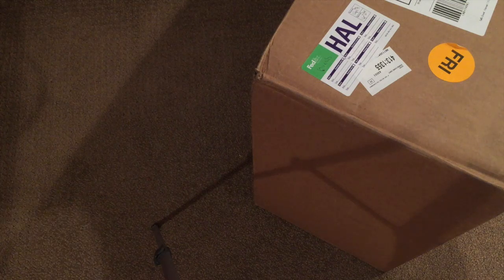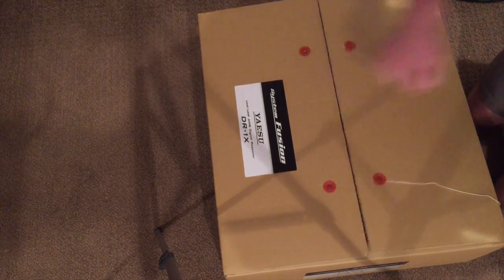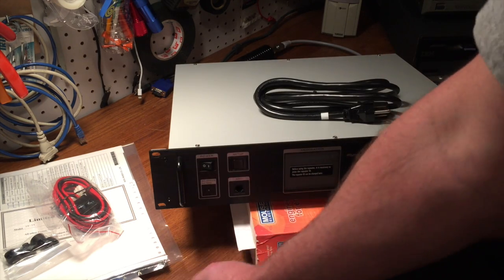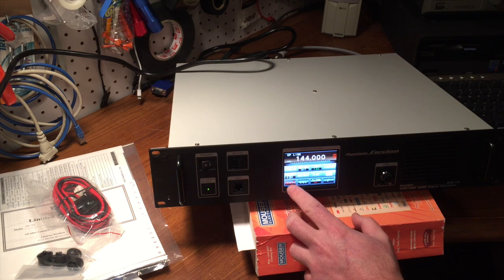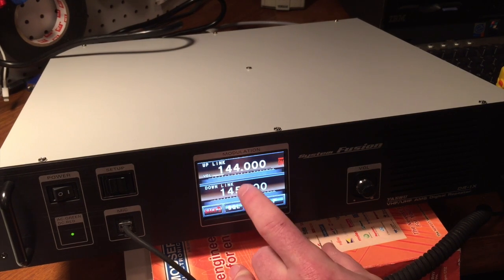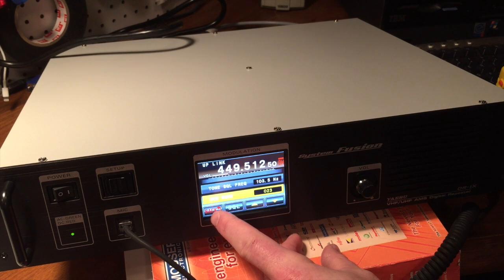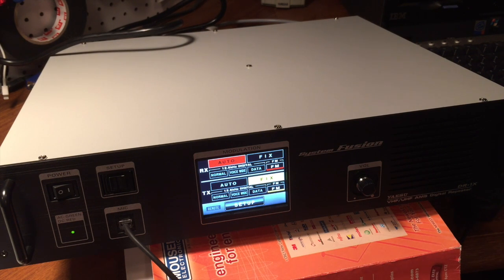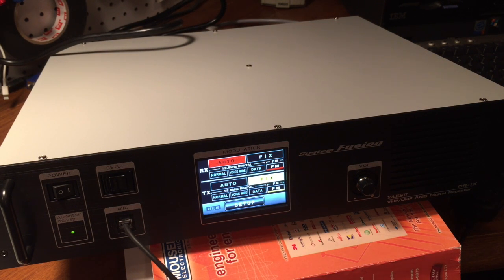Yaesu Fusion Repeater Unboxing and Demo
Yaesu System Fusion Repeater Unboxing and Demonstration.